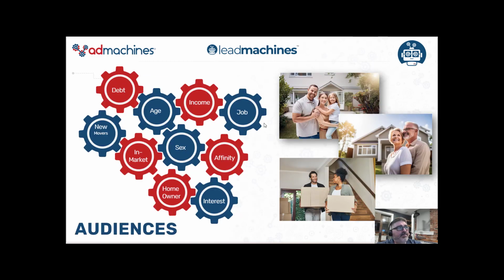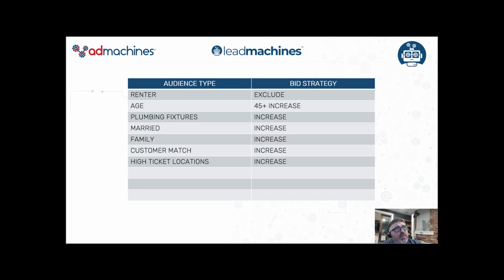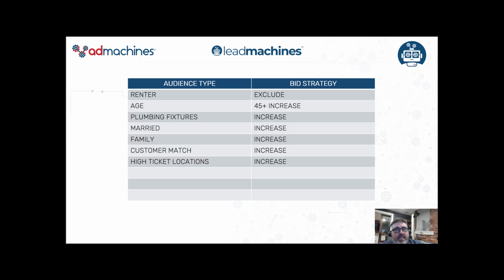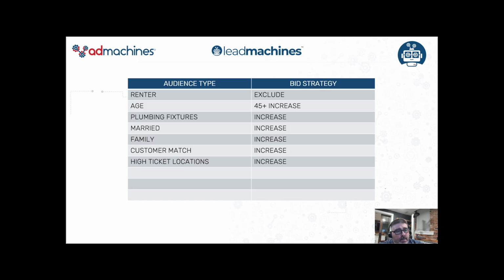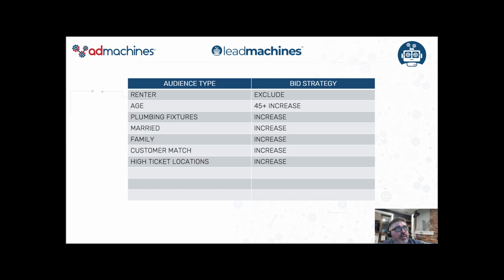Water Heater Marketing Plan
In this video, Steve from Ad Machines delves into the management model behind their water heater replacement campaign. He emphasizes the versatility in managing campaigns based on varying client goals, from generating aggressive leads to maintaining a steady flow. Using Payless as a case study, Steve showcases impressive results: 847 form submissions and 8,906 unique phone calls in 2023 alone, highlighting the campaign's effectiveness in driving sales and repair inquiries exclusively for water heaters.

Steve then delves into the intricacies of negative keywords, stressing their importance in maintaining a robust defense against irrelevant traffic. With over 15 years of experience in managing such campaigns, he explains the meticulous process of consolidating negative keywords and blocking out irrelevant searches, such as brand names, competitors, and unrelated products like boilers or RV water heaters. Through this strategic approach, Steve ensures that ads are effectively targeted towards the most relevant audience, enhancing conversion rates and maximizing returns.

Furthermore, Steve shares insights into audience targeting, bid strategies, and customer match techniques, showcasing how Ad Machines optimizes campaigns for maximum impact. By targeting specific demographics, high-value locations, and leveraging customer data, they tailor campaigns to reach the most promising leads. Steve's comprehensive approach and wealth of experience make this video an invaluable resource for businesses looking to optimize their water heater replacement campaigns and drive tangible results.